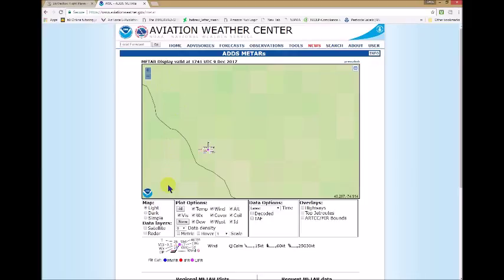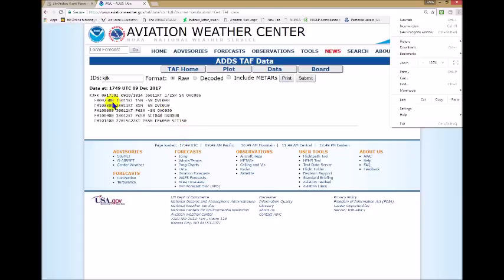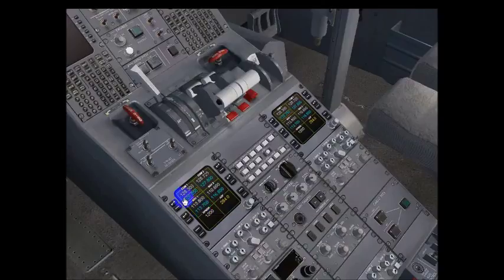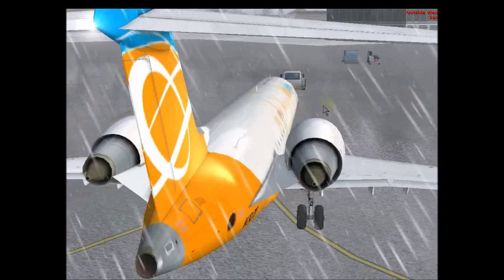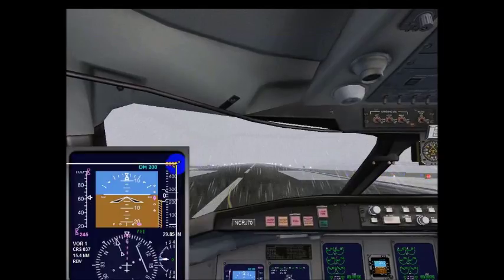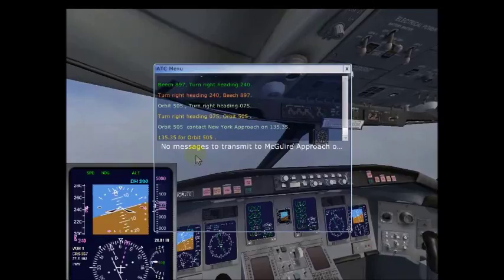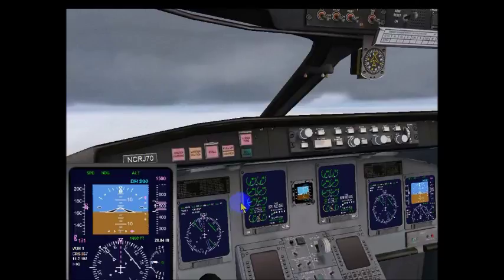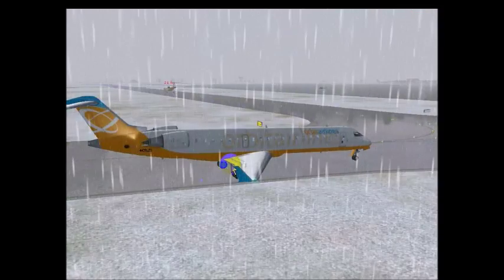Flight Simulator with Real World Weather generator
Kieno departs KTTN to KJFK on the first snow day in the northeastern United States 9 DEC 17